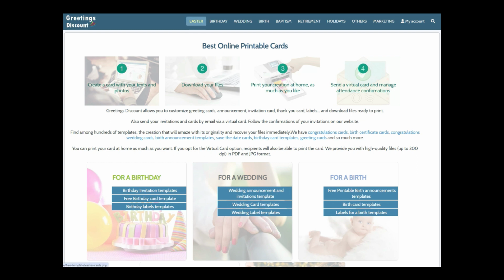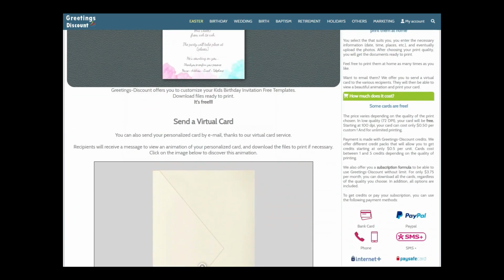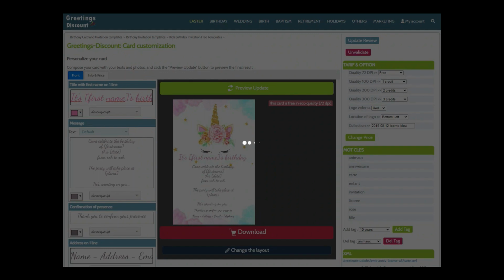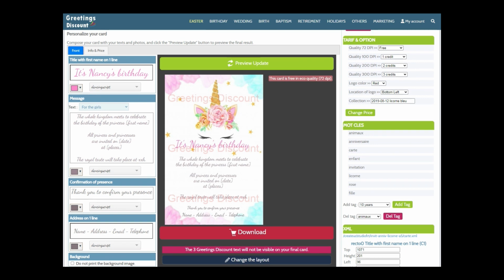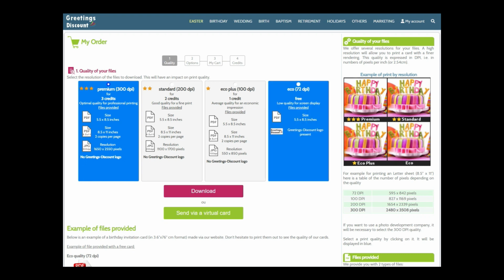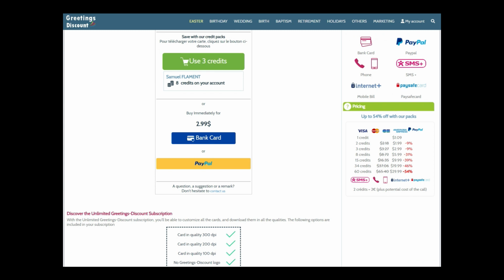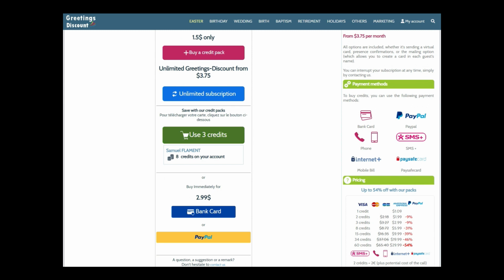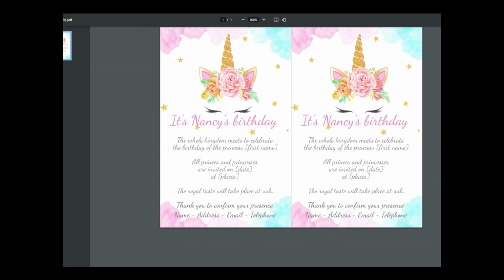How to make a greeting card on Greetings-Discount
Discover the essential steps for creating a printable birthday card with Greetings-Discount.com. Numerous free templates await you